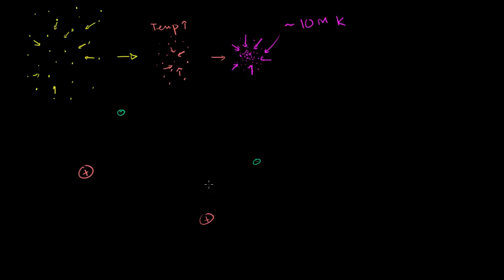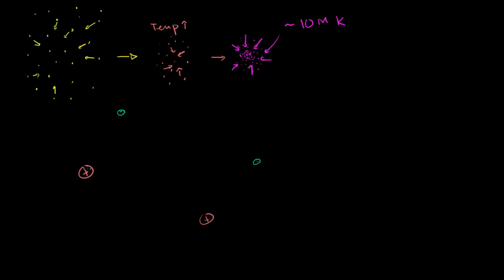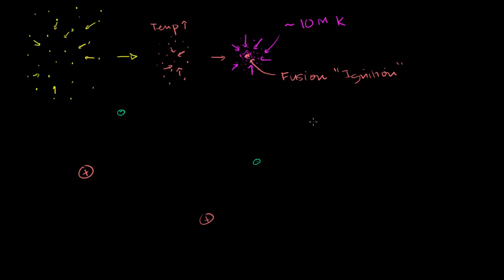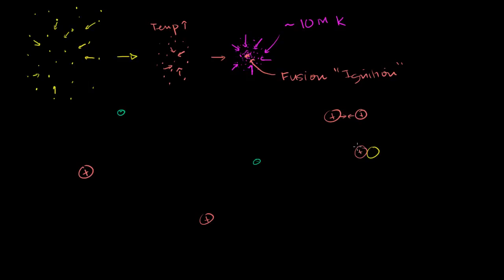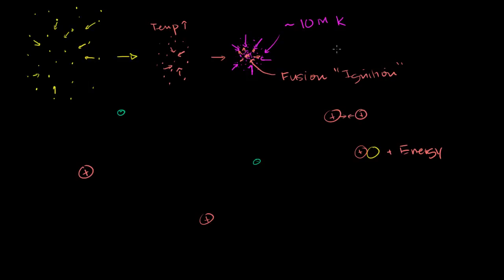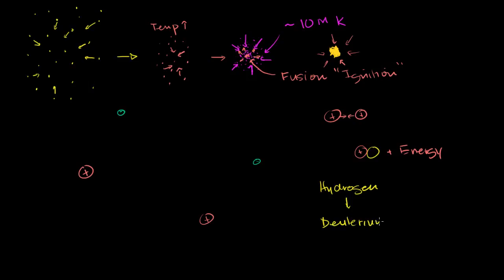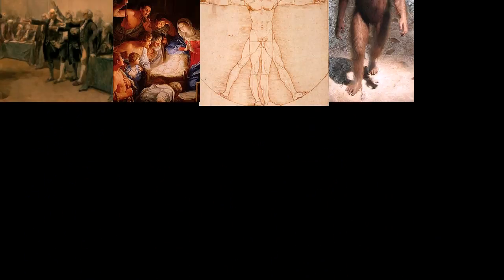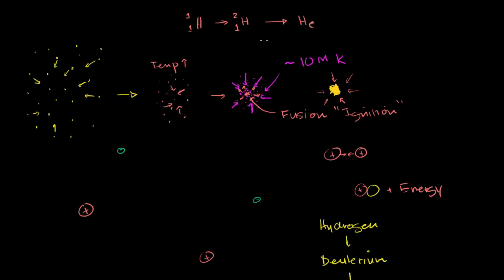016 Birth of Stars